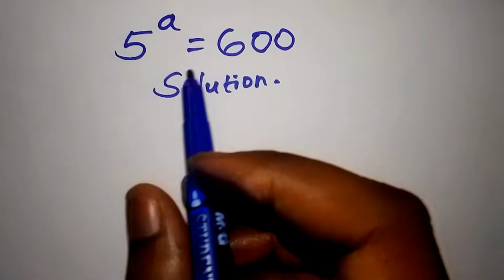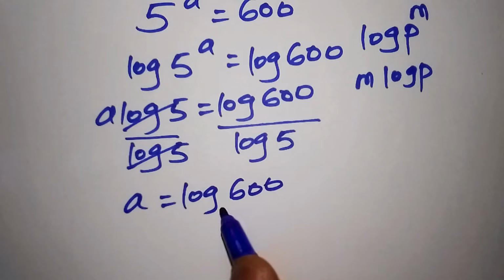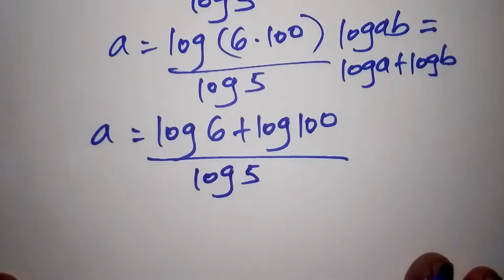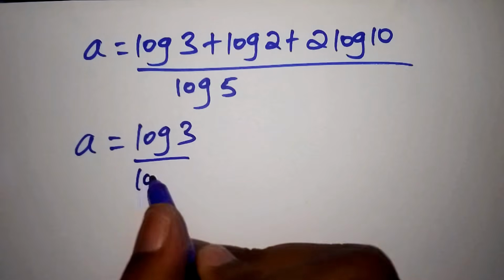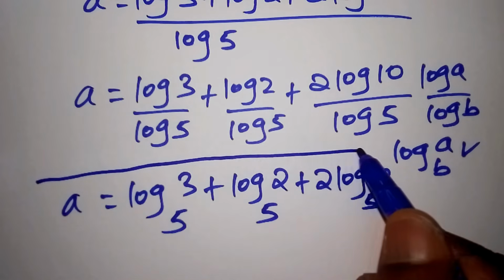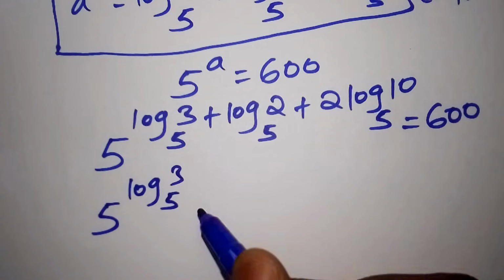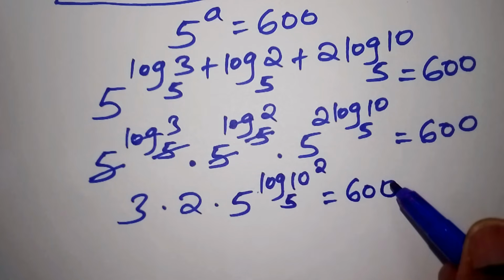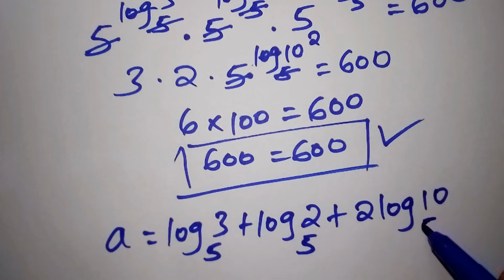A Nice Exponential Equation | Math Olympiad